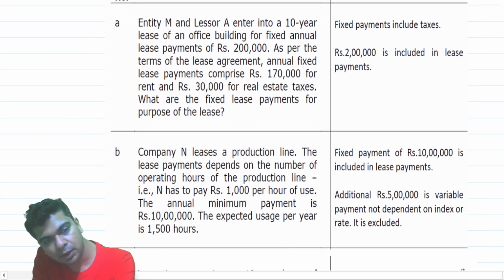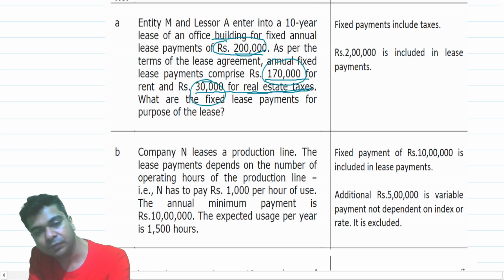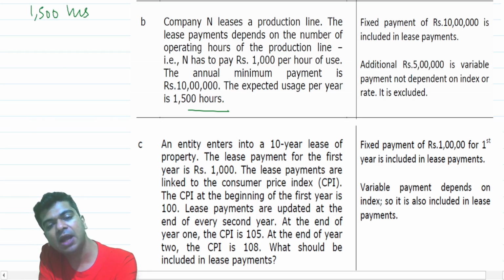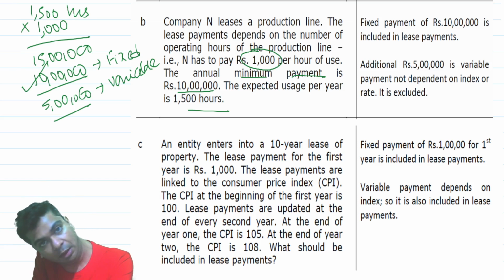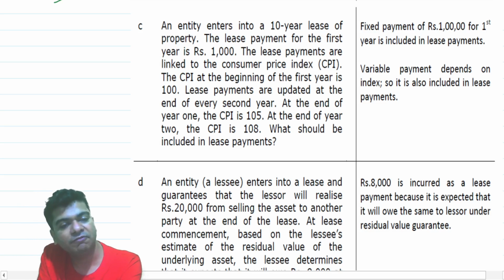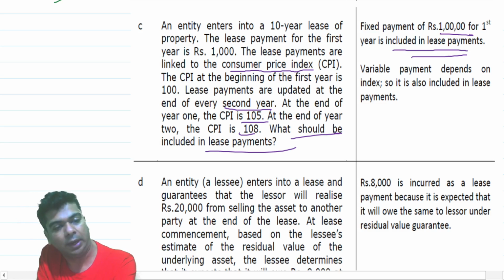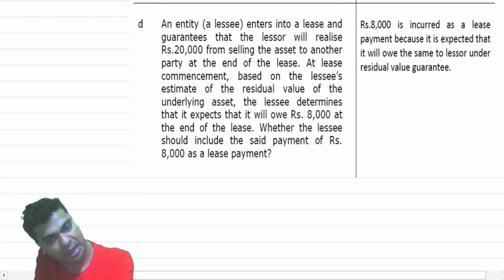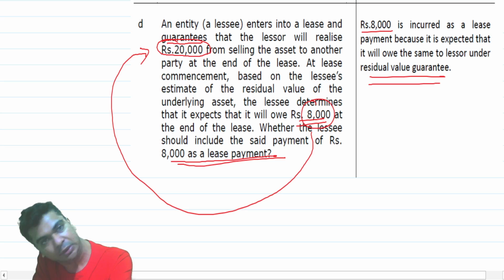Ind AS 116 Leases CA Final CMA Final Episode 08 Q 71